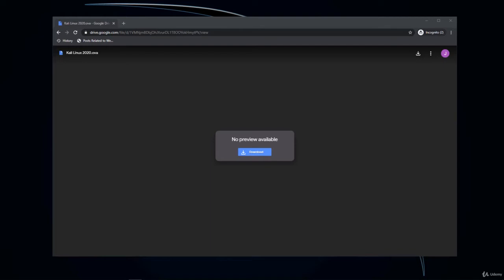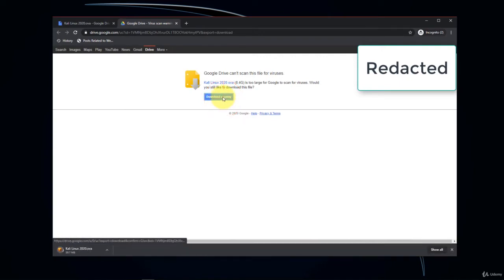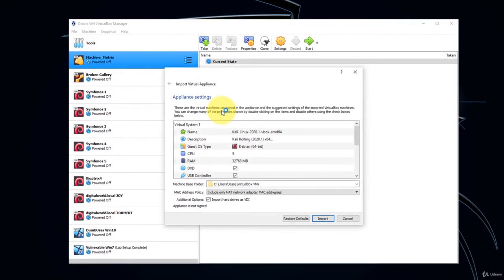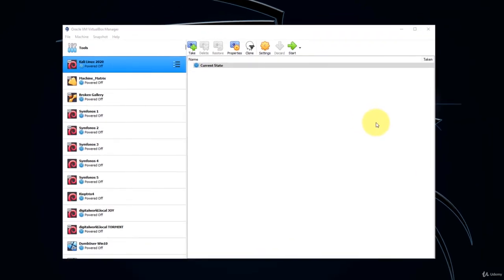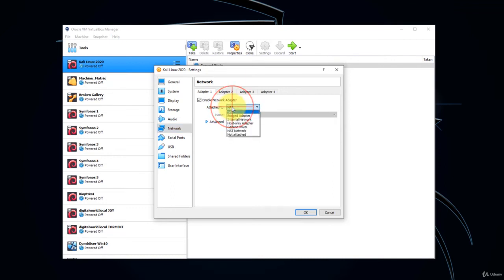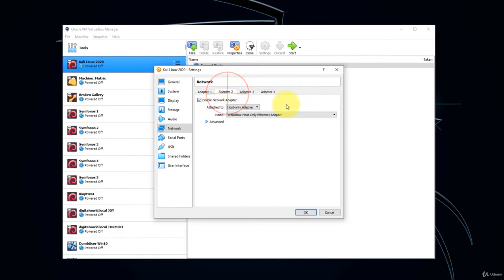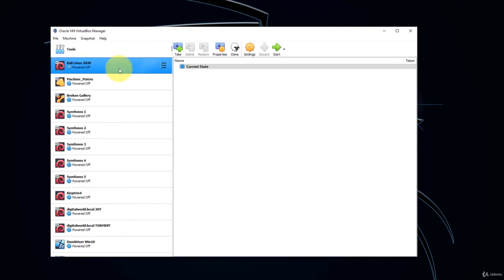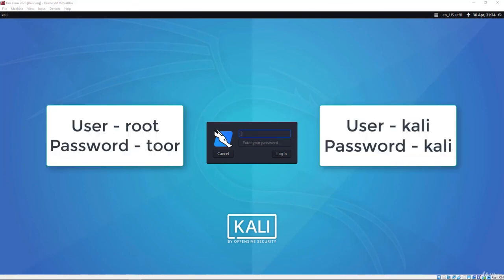1 Bonus Lab Kali Linux 2020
Kali Linux 2020. I'll be providing a custom built VM for all of my courses. Although this VM was built specifically for my newest course, hands on penetration testing Labs 4.0. This can be downloaded from the Google Drive that's attached to this lecture as a text file as you see on screen. 2020 has one primary difference from all of his predecessors. Configured with the root. Extending implemented unfriendly out. Why are you sick? No. Additionally, I've installed most of the tools that will be required for enumeration and exploitation during the course of the upcoming lectures for your convenience. In order to get it open up a web browser as you see on screen access, my provided Google Drive and download the Kali Linux obiee file. Do this, just click download. Download anyway. After the download is complete, double click the OK file which I'm going to show you in a moment. OK, here's the file just going to double click that it is going to open up VirtualBox manager. Once that's open, named this Cali Lennox 2020 and I'm going to click import. Just give that a bit. Once the import is complete, let's check our network settings. So right click Kali Linux 2020. Go to settings. Click the network tab. And for adapter one we want it attached to Nat. We could alternatively have it attached to the bridge to adapter. Either one is going to give us Internet connectivity. For adapter two we want it set to host only and make sure that you have a name selected. You don't have one. Then you'll have to create one. So the host only adapter is the one that is going to allow us to communicate with all of the vulnerable VMS which will be attacking during this course. Start it up. Just highlight this and click start. The two accounts I had for you here or username root and password tour or Tor, all lowercase and username Kali and password Kali kli. Also all lower case. There you go. You're all set up. Enjoy.